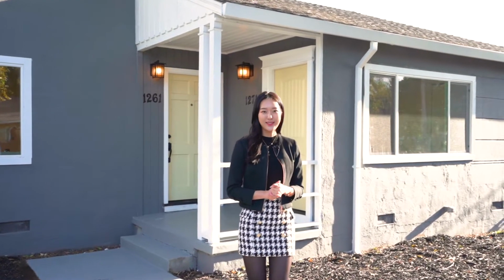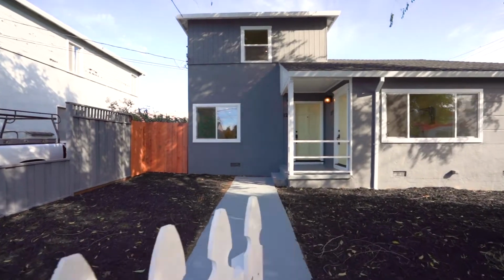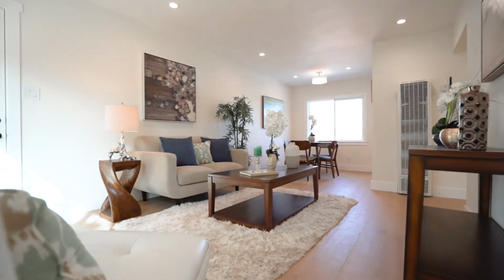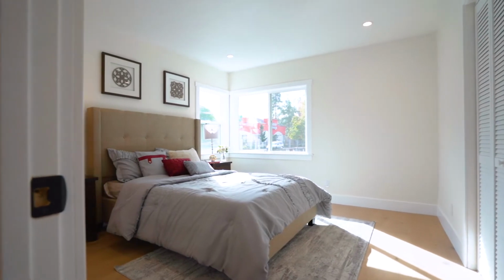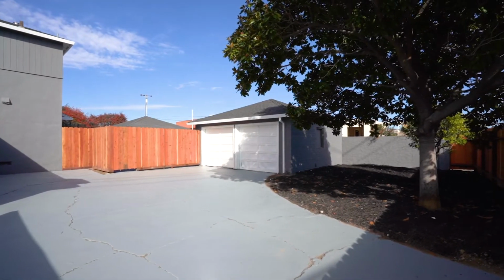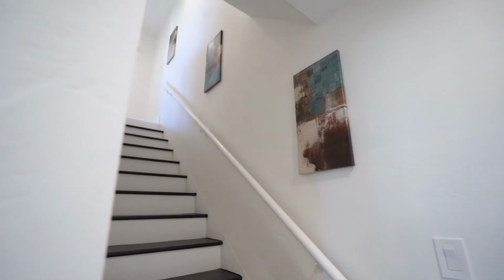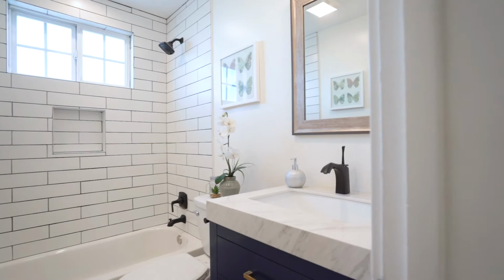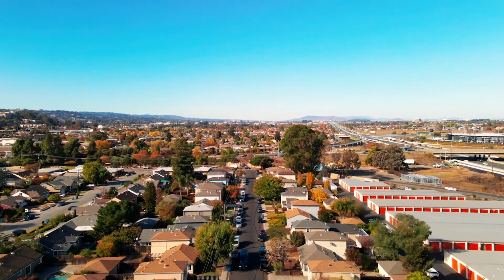1261 kedith st, Duplex | Susie Lee Group, Realtor Listing Video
Unique and Chic Duplex in Belmont! Completely renovated, this 2-unit property is an ideal blend of investment potential and upscale living possibilities. Each unit delivers superior function with features such as hardwood flooring, recessed lighting, fresh paint, open layouts, laundry rooms, private backyards w/patios, and sleek finishes. Both gourmet kitchens have white shaker cabinetry, stainless-steel appliances, gas ranges, gleaming subway tile backsplashes, sleek countertops, and pantry cabinets, while maintaining an open flow with entertainment-ready living and dining spaces. Located at 1261 Kedith, this 2-story, 2BR/1BA, 872 sq ft unit stuns with 2 large bedrooms and a posh full bathroom. The one-level,1BR/1BA, 680sqft unit located at 1271 Kedith equally impresses with modern finesse. Other features: detached 2-car garage, double paned windows, close to Belmont Station, excellent schools, shopping, and San Carlos Airport, and more!